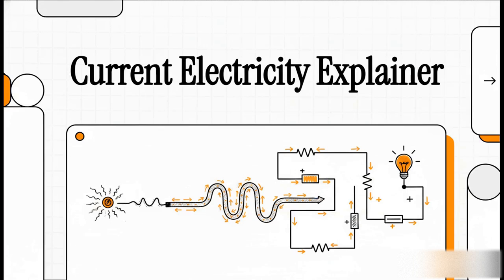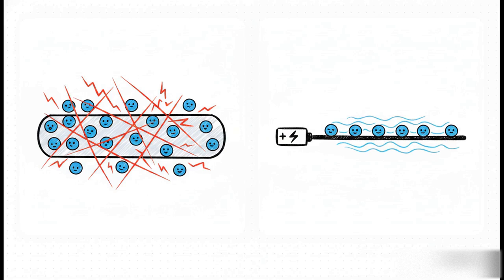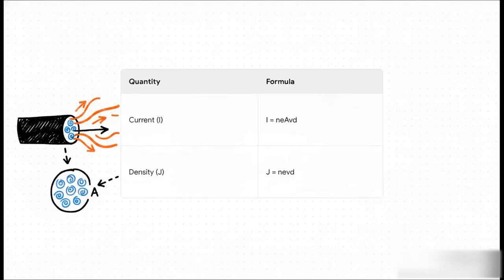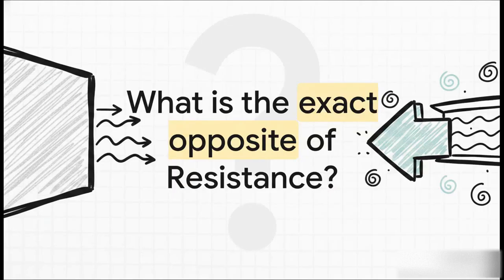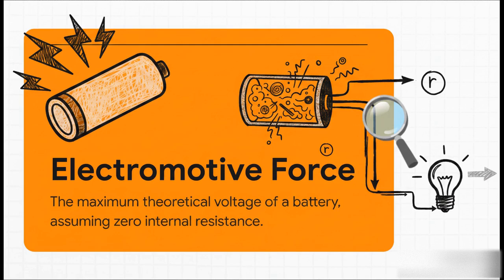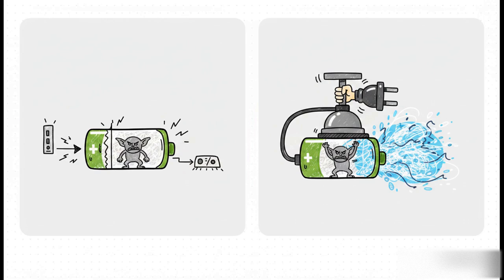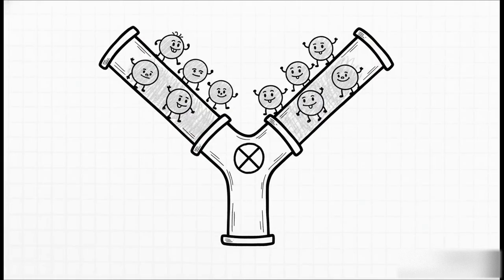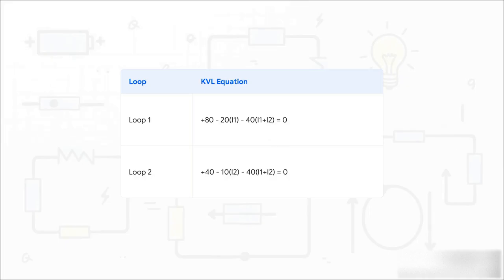Class 12 Physics Chapter 3 (Current Electricity) but make it easy! ⚡🧠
No more boring 3-hour lectures. Bhumi's NLM Notebook is back with another AI-powered breakdown (thanks to NotebookLM) so you can finish this whole chapter before your next scroll. 💀✨
What’s inside the notebook today? 👇
 • Drift Velocity & Ohm's Law (The basics you can't skip)
 • Kirchhoff’s Laws (Shortcut tricks because KCL/KVL are scary)
 • Cells, EMF, & Wheatstone Bridge
Boards ho ya competitive exams, last-minute revision ke liye ye video perfect hai.